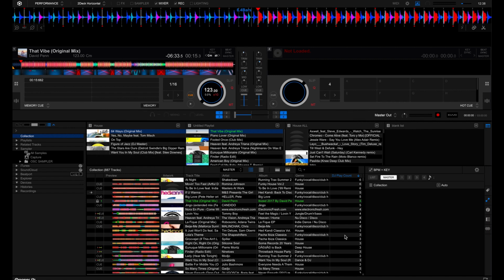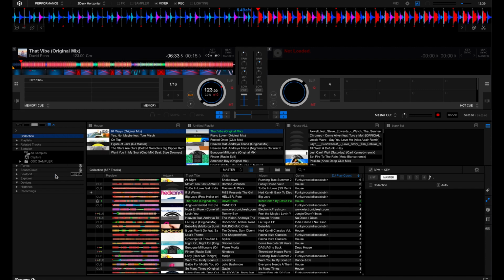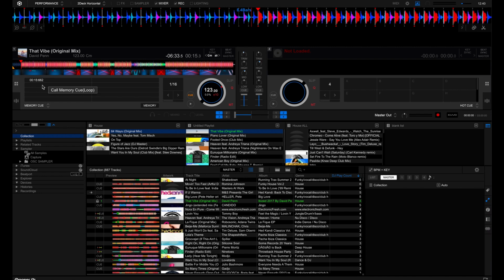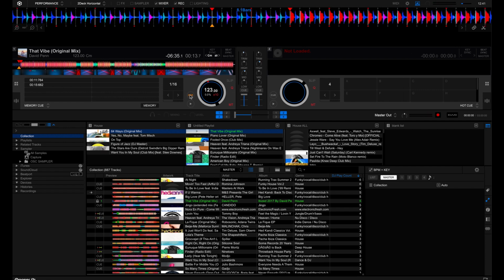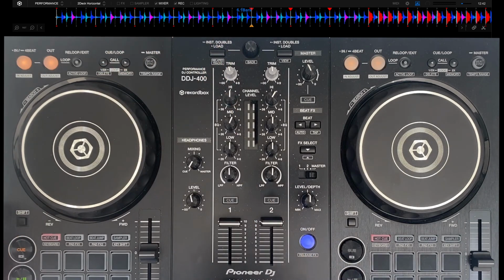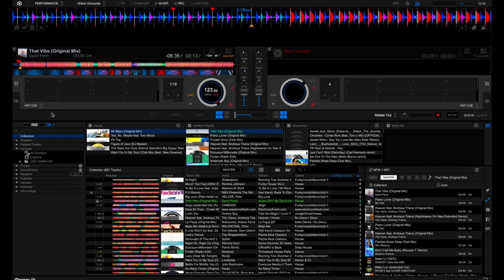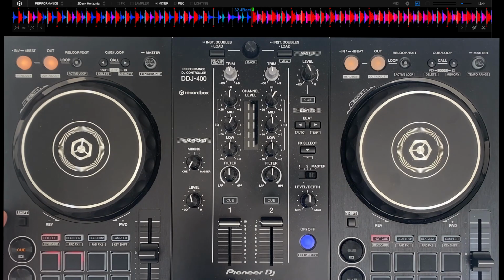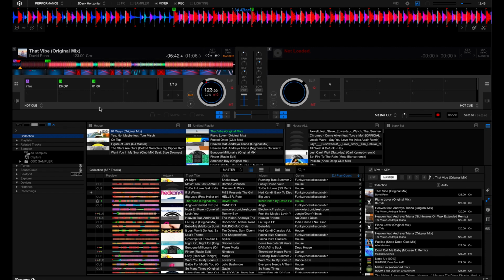How to Set Cue Points in Rekordbox & Pioneer DJ Controller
In this quick tutorial we will go through how to Set Cue Points in Rekordbox & Pioneer DJ Controller too.

Sign up to Beatmatch Guru Newsletter and get regular DJ TIPS.

for more great DJ tips & tricks for beginners and intermediate DJs.